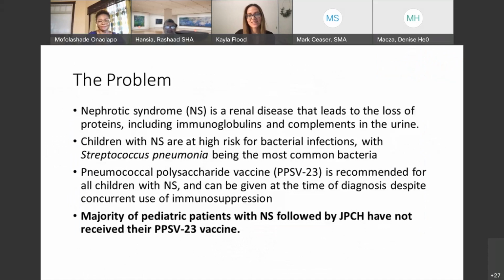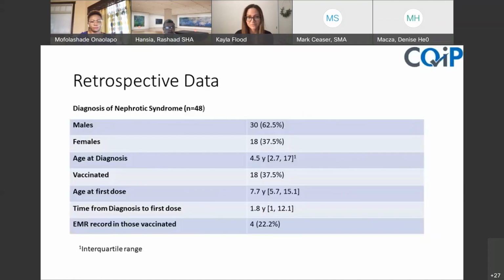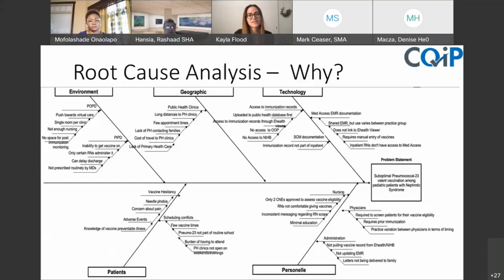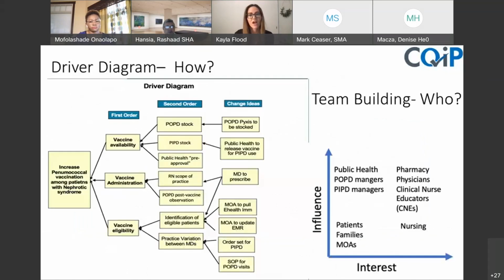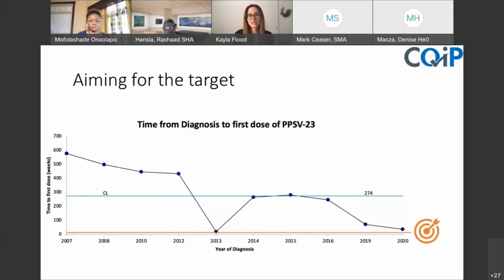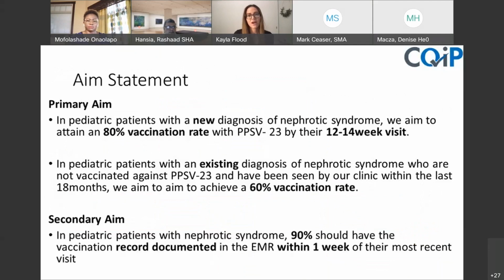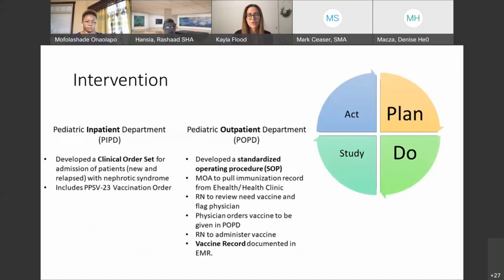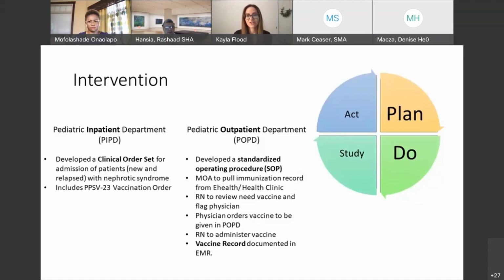QIck Talks Kayla Flood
Nephrotic syndrome (NS) increases the risk of invasive pneumococcal disease. It is recommended that all patients with NS receive pneumococcal polysaccharide vaccine (PPSV-23).  This vaccine can be given at the time of diagnosis alongside immunosuppression use. In a retrospective review of all patients with NS followed by pediatric nephrologists in Saskatoon only 37.5% (n=18) had received PPSV-23 and the median time from diagnosis to the first dose was 1.8y (IQR 1, 12.1). We aimed to achieve an 80% vaccination rate among patients with a new diagnosis of NS by their 12-14 week follow up visit and 60% among patients with an existing diagnosis of NS. We implemented both a standardized operating procedure and clinical order set to help standardize care and increase vaccine administration.  Studying the results of this intervention is ongoing and we will use our results to guide further PDSA cycles.